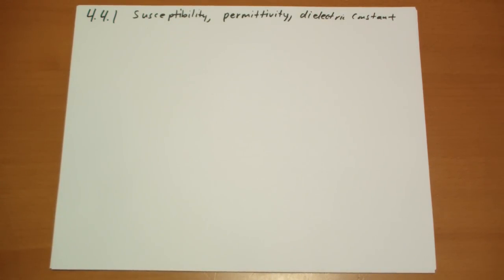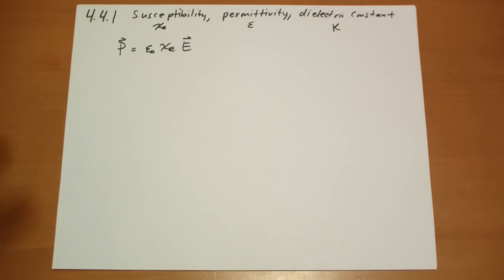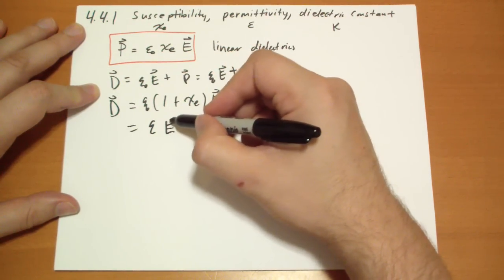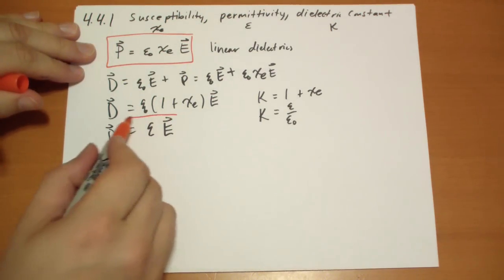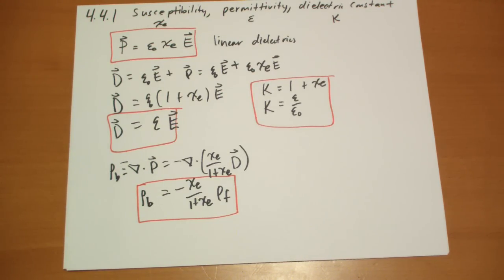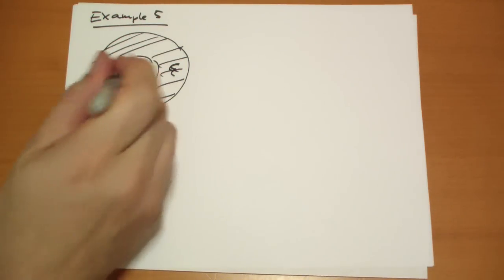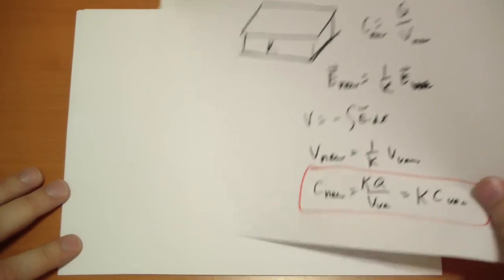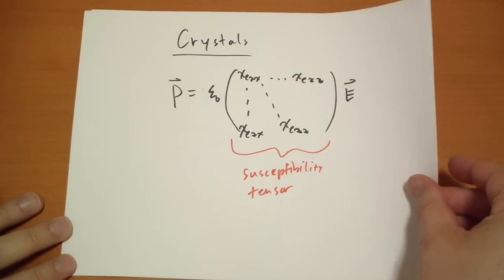4.4.1 Susceptibility, Permittivity, Dielectric Constant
Introducing 3 new constants that apply only in linear dielectrics.